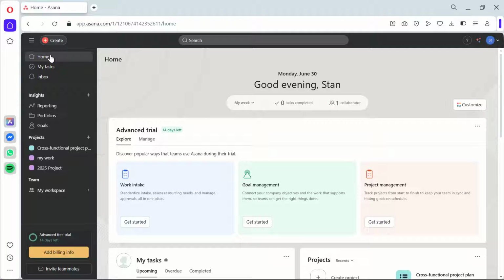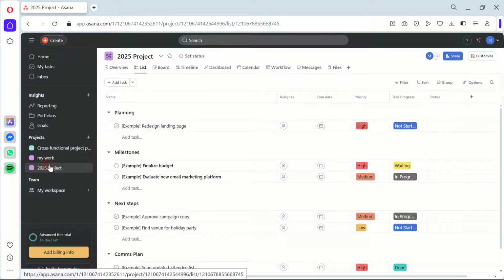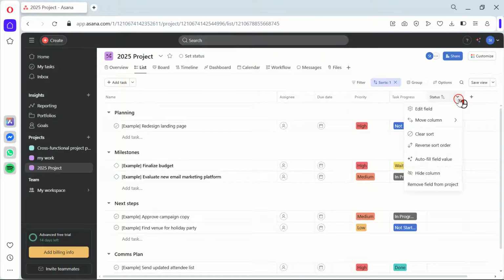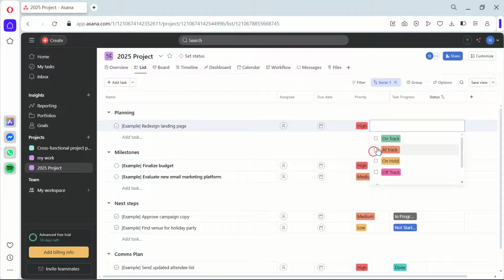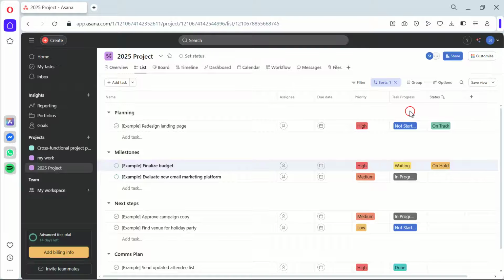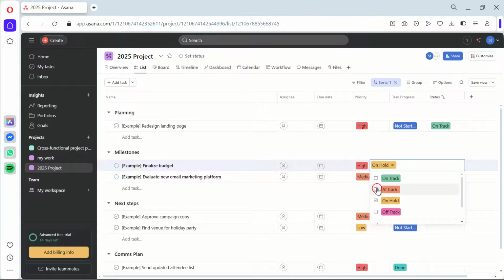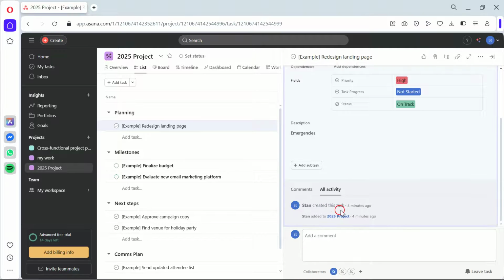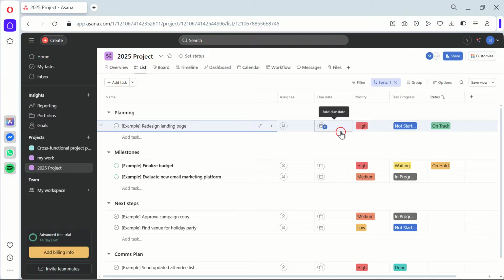How To Perform Setting Project Status On ASANA (Complete 2025 Guide)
Welcome to this comprehensive How to perform setting project status on Asana (Complete 2025 Guide) tutorial! In this detailed guide, I'll walk you through everything you need to know about How to perform setting project status on Asana (Complete 2025 Guide).

 What You'll Learn in This How to perform setting project status on Asana (Complete 2025 Guide) Tutorial:
• Complete step-by-step instructions for How to perform setting project status on Asana (Complete 2025 Guide)

Whether you're a complete beginner or looking to improve your skills, this How to perform setting project status on Asana (Complete 2025 Guide) tutorial covers everything from basic concepts to advanced strategies. I've designed this guide to be easy to follow, practical, and immediately actionable.

 Why This How to perform setting project status on Asana (Complete 2025 Guide) Tutorial is Different:

 Perfect for:
• Beginners who want to learn How to perform setting project status on Asana (Complete 2025 Guide) from scratch

Don't forget to LIKE this video if it helped you learn How to perform setting project status on Asana (Complete 2025 Guide) and SUBSCRIBE for more in-depth tutorials like this one!

Questions? Drop them in the comments below! I read every comment and try to respond to as many as possible.

• Share with anyone who might benefit from learning How to perform setting project status on Asana (Complete 2025 Guide)